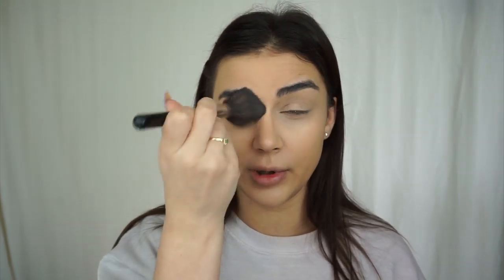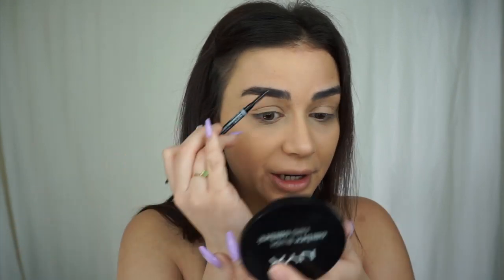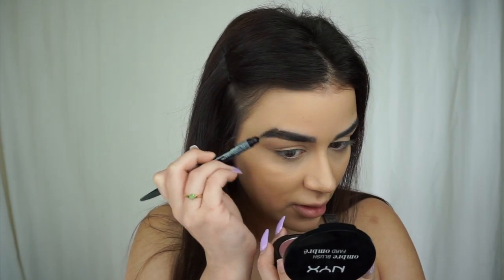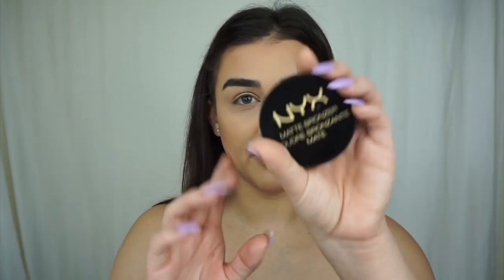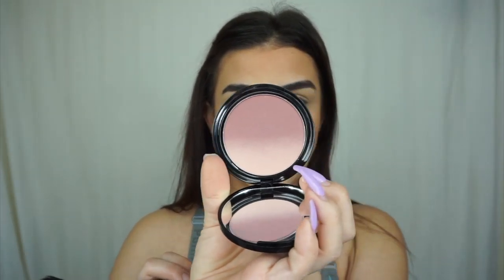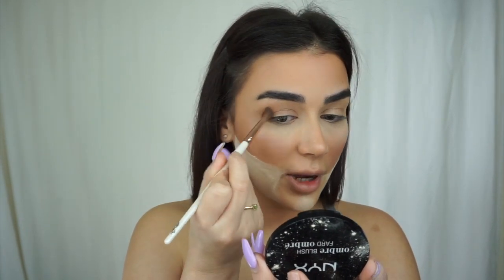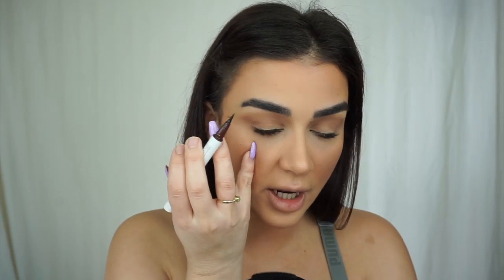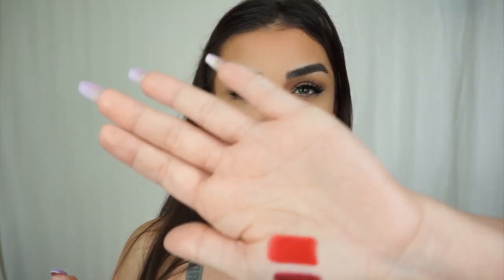FULL FACE OF NYXCOSMETICS | CHATTY GRWM!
Hi my loves! decided to do a chatty grwm video today, hope you enjoy xoxo all products mentioned will be listed below.

this video is in no way sponsored and any thoughts or opinions are my own. I was gifted some products in the video to use as I like!

products mentioned:
NYXCOSMETICS (GIFTED)
total drop control foundation in buff
can't stop won't stop concealer in vanilla
precision brow pencil in charcoal
micro brow pencil in brunette
setting spray in radiant finish
ultimate shadow palette in electric bright
soft matte lip cream in Madrid
suede matte lipstick in spicy
lip lingerie in French maid

(NOT GIFTED)

too faced primed and powerless powder
nyx cosmetics wonder stick in medium
nyxcosmetics matte bronzer
nyxcosmetics ombre blush
maybelline fit me loose powder in fair
hank and Henry beauty blickity black eyeliner
nyxcosmetics born to glow highlight
nyxcosmetics suede lip liner in cherry skies